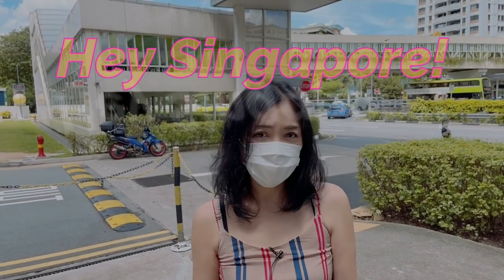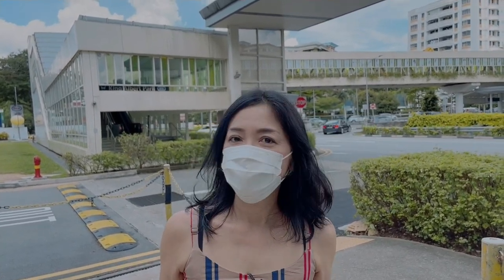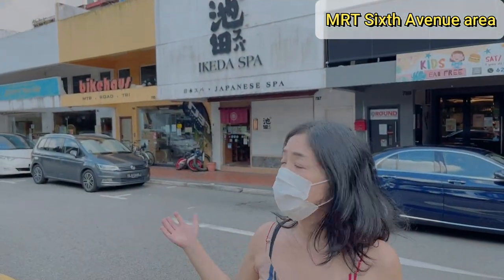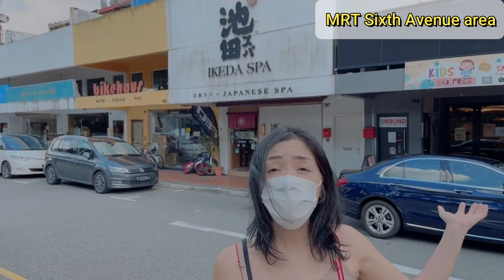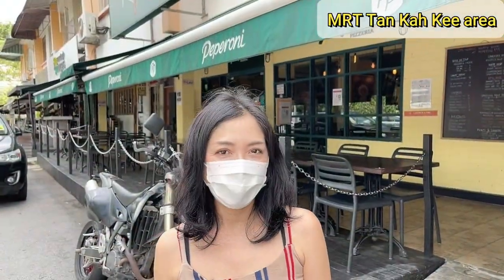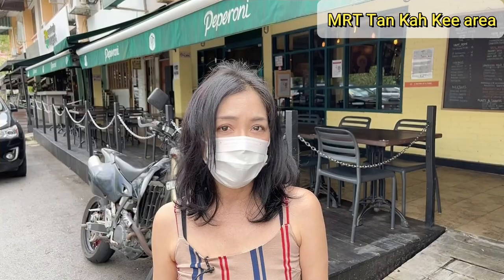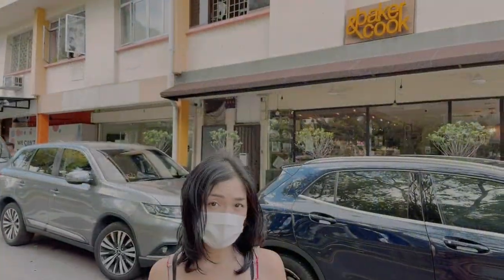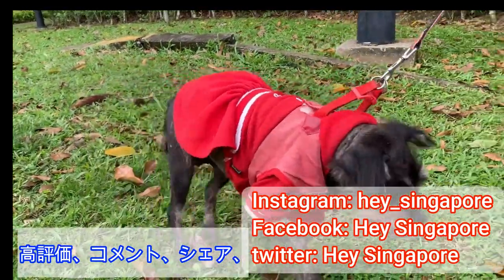【Singapore】【condominium】Lush greenery and quiet residential area, popular expat suburb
The 6th video for "Where to live in Singapore?" is our guide to Bukit Timah, an area renowned for its competitive local schools and well-known international schools. The area is also popular for its international restaurants and trendy cafes, surrounded by lush greenery. If your preference is for an open, leafy suburb with good amenities that's not too far from the CBD, then check out our guide to the best residential options that Bukit Timah has to offer.

We are a Japanese and British couple who have been living in Singapore for over 20 years. Our channel, Hey Singapore! provides useful information about relocation matters, education in Singapore, international schools, housing, restaurants, shopping, places of interest, and local art and culture. As a relocation consultant, Mihoko has a wealth of knowledge and experience that she loves to share with people who are planning to visit or move to Singapore.

Please follow our SNS！

Popular video clips